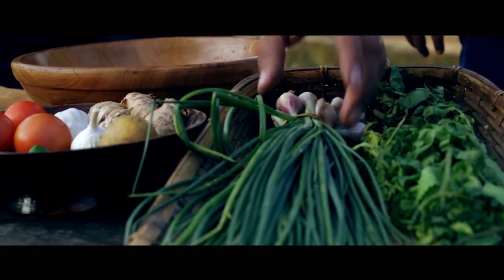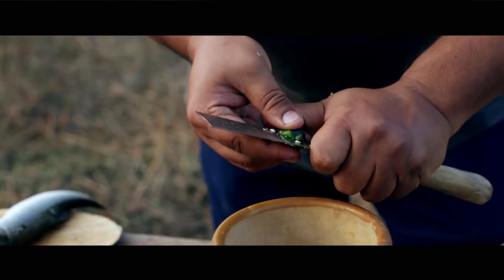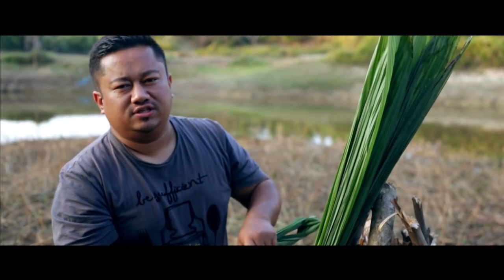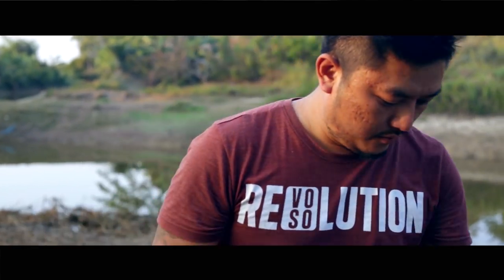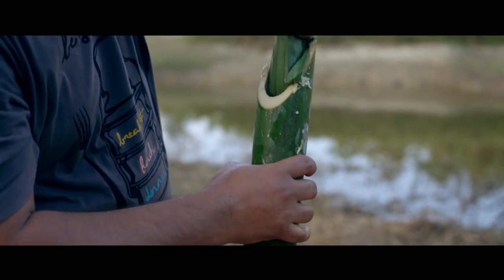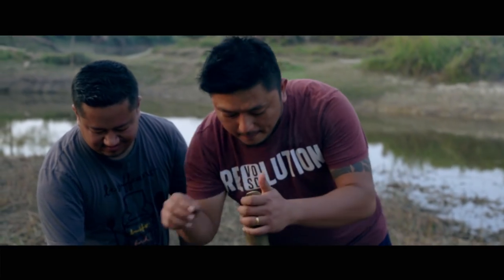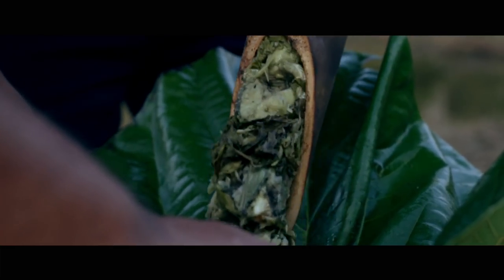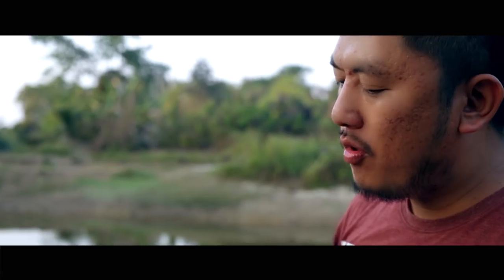Cooking fish in a Bamboo : TRIBAL CHEFS E1(NAGA STYLE)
RECKLESS FILMS & NEWLIFE STUDIO PRODUCTION
Directed/edited: VITO SUMI
Produced/Sound: JACKTO WOTSA

About the show:
Why FOOD?. our body is nourished and grows by absorbing the energies from food. Food should be eaten for the survival and to strengthen of the body, and not for pleasure. These traditional food concepts have been changed drastically in our society because of our contemporary lifestyle. Traditional food system plays a significant role in maintaining the well-being and health of Indigenous People. Yet, evidence abounds showing that the traditional food base and knowledge of Indigenous People are being eroded and long forgotten. This has resulted in the use of excessive foreign chemically infested food produce readily available in the market and also increased health problems. Nagaland in the recent past has seen how food products coming from outside been injected with chemicals for freshness and we have been consuming without knowing the ill effects and consequences.
The knowledge of the traditional food system and practicing them sincerely  can change this scenario. Awareness created on traditional food system can contribute to create a healthy society to build stronger community. So, it is vital for us to know the importance of good food habits of our own tradition in doing so we are able to maintain a healthy balanced diet and also preserving our rich culture and tradition.
 LOVE LIVE NAGAS.